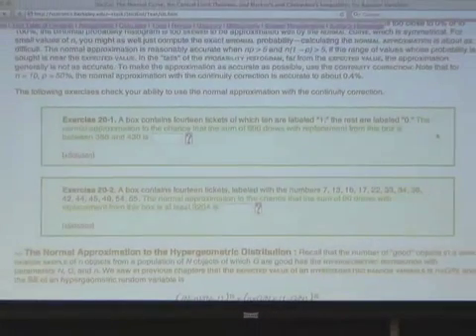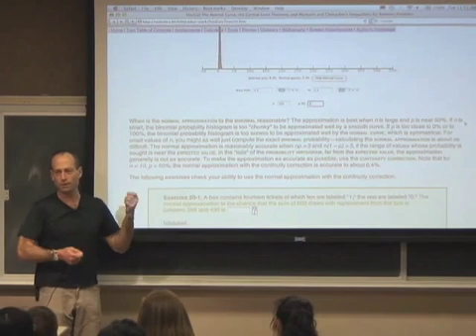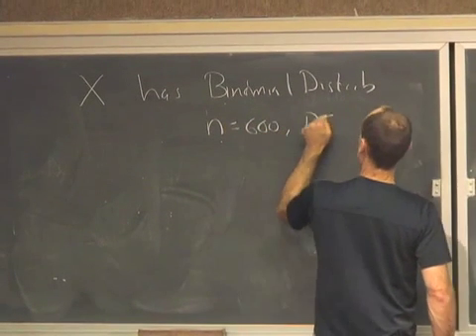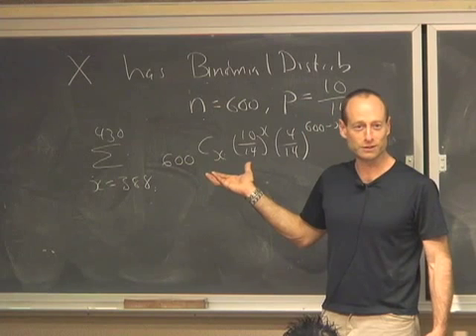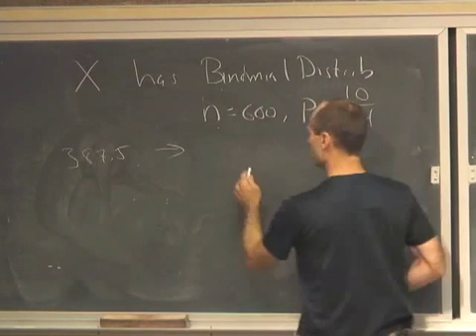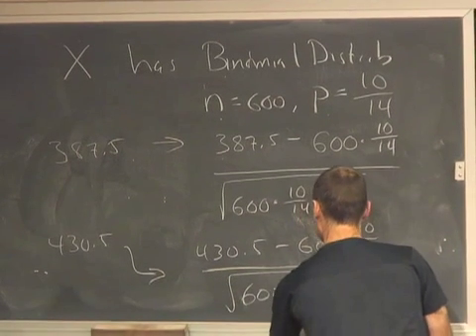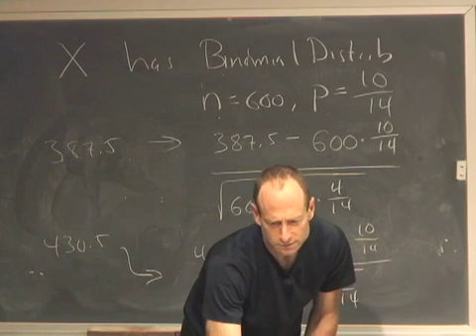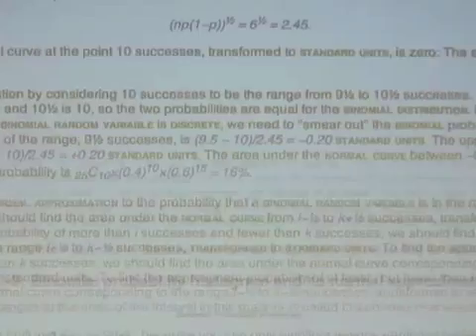Exercise 20 1